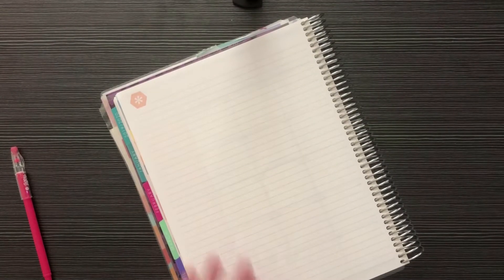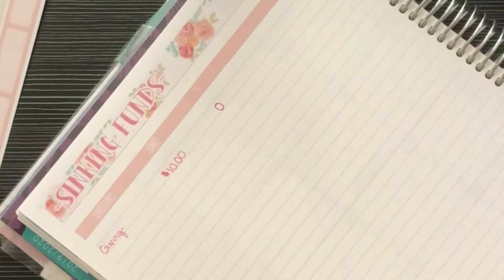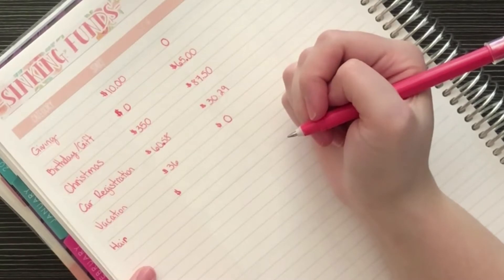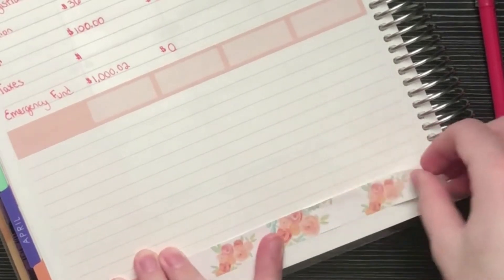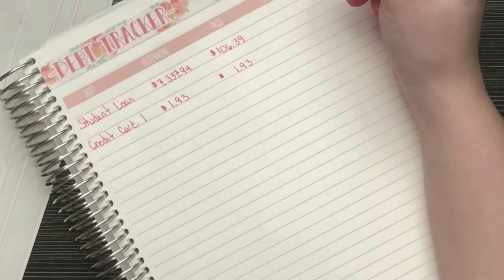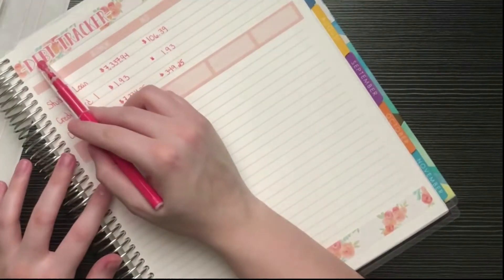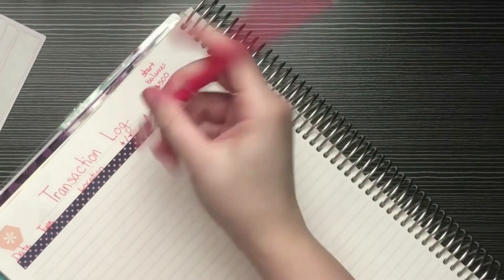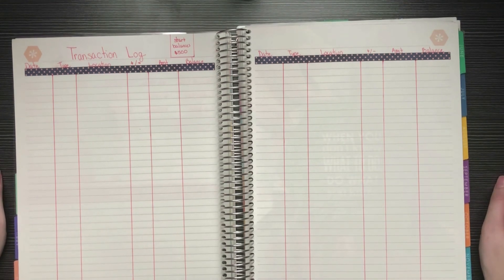Budget with Me I May Sinking Funds, Debt Tracker, & Transaction Log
Alright Guys! Here's part 2 of my May budget! I hope you enjoy! Let me know what you think. I'm always open to advice and suggestions, so please share if you have any!

Pilot Frixion Erasable Pens
PlannerKate Stickers

Get $10 off first purchase when you sign up with Erin Condren!